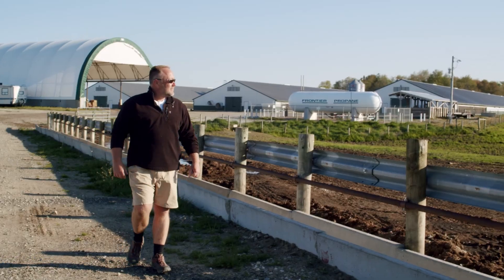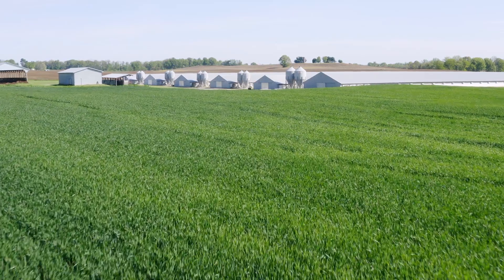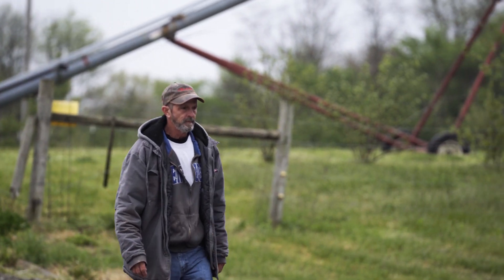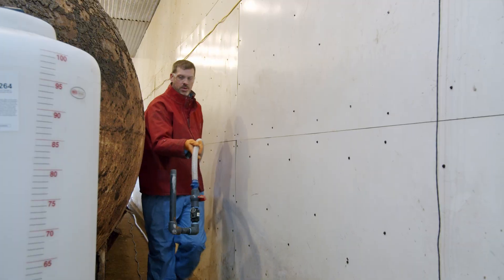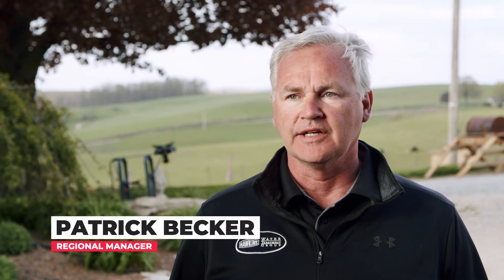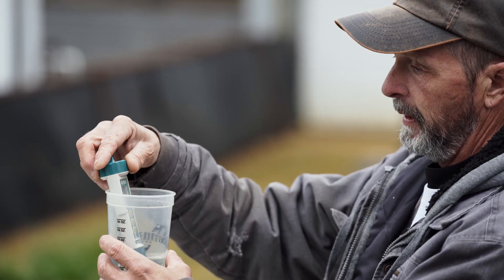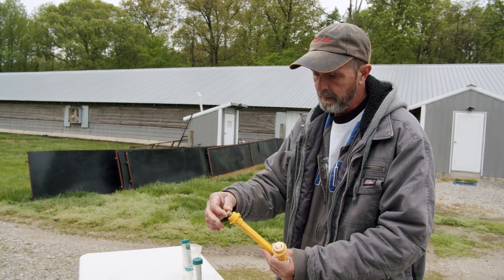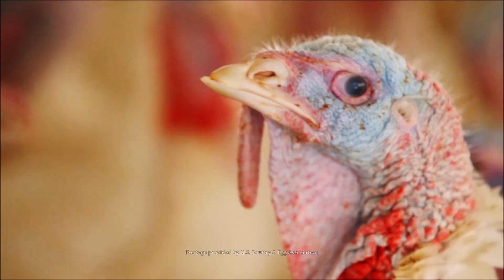AgriHawk HOCI+ And The Rapid Mix System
AgriHawk HOCl+ and the AgriHawk Rapid MIx System is a highly-effective delivery system, disinfectant and pH modifier. It’s a safe, dependable way to disinfect poultry drinking water. for more info.